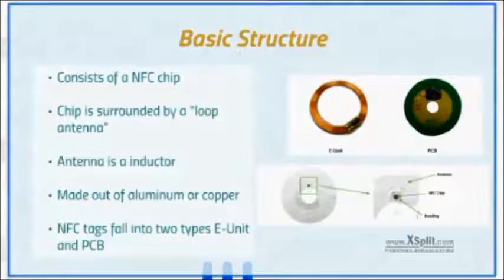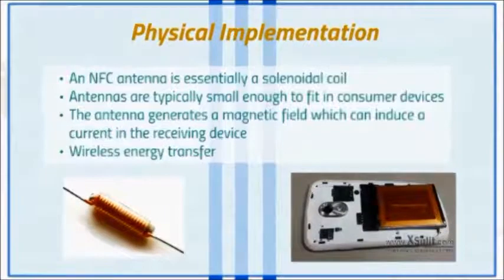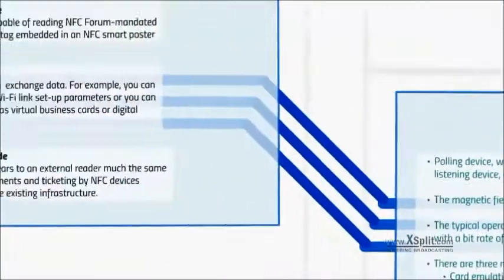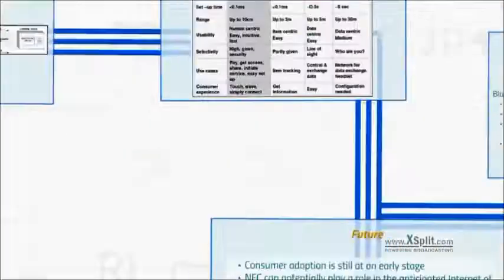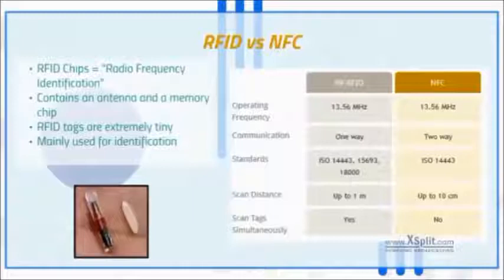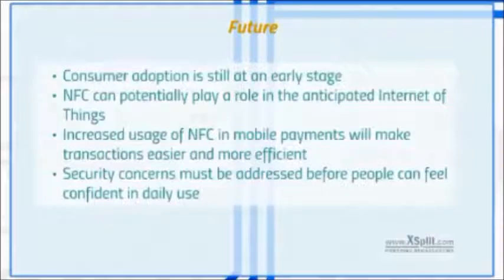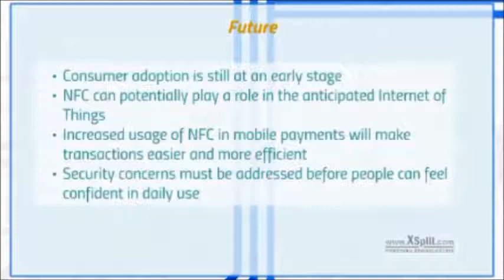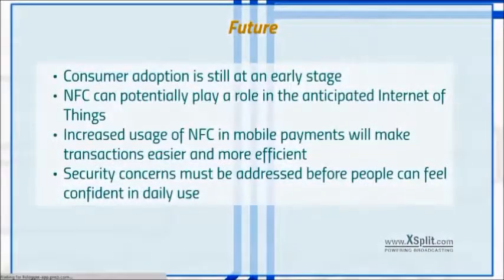B12 2FH3 Group Project